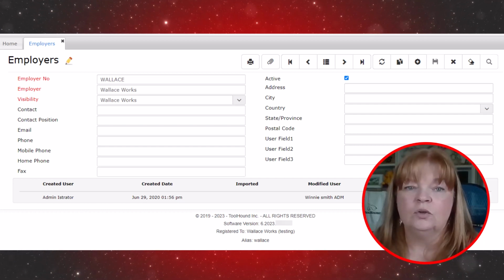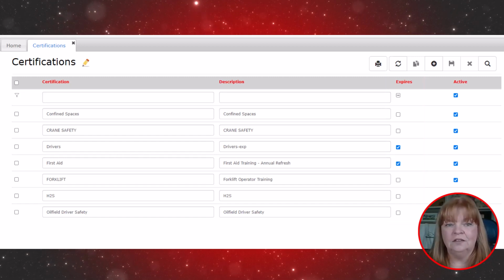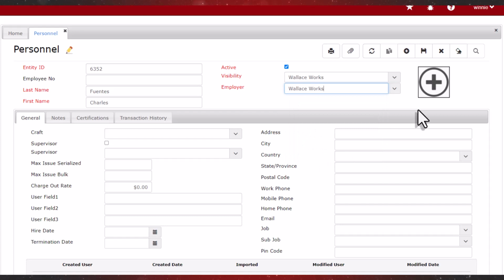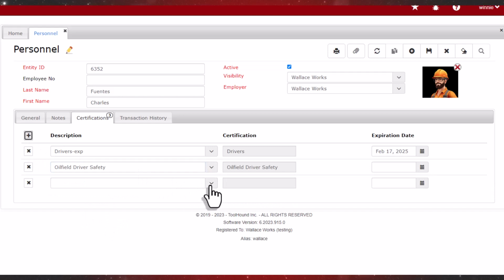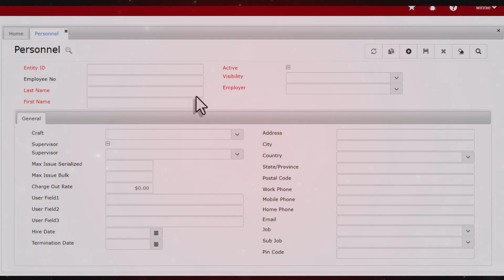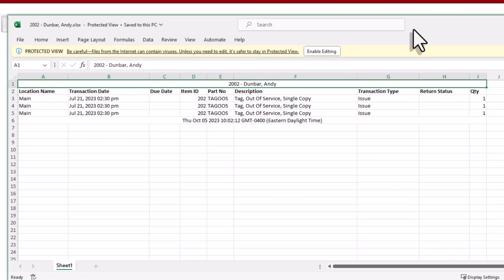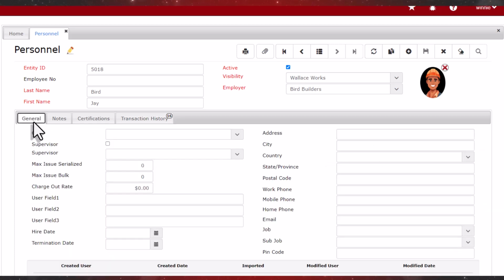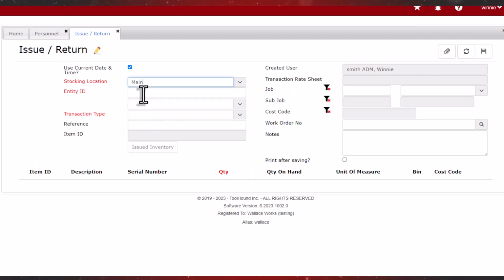Managing Personnel in ToolHound 6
We’ll look at managing personnel from when they start as a hew hire, review some day-to-day tasks, and cover what to do when personnel leave.  We'll also review the employer and optional references for crafts and certifications.

00:00 Intro
00:41 Employers
01:28 Crafts
01:40 Certifications
02:18 Adding Personnel
04:08 Day-to-Day
04:14 Outstanding Issues
04:27 Outstanding Issues by email
04:39 Filtering the Transaction History
04:59 Exporting the Transaction History
05:12 When Personnel Leave
05:29 Check for Outstanding Issues
05:42 Set Termination Date
05:54 Return Outstanding Issues
06:16 Make the Personnel record inactive
06:37 Tips to Remember
07:55 Contact Support with questions